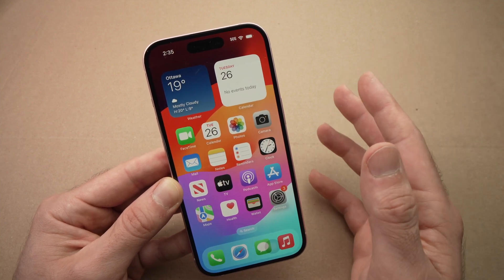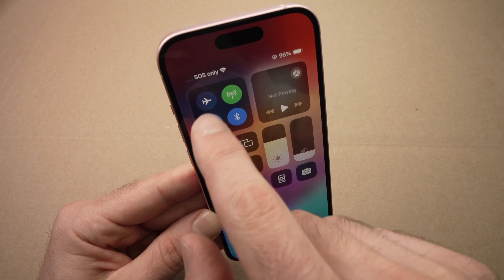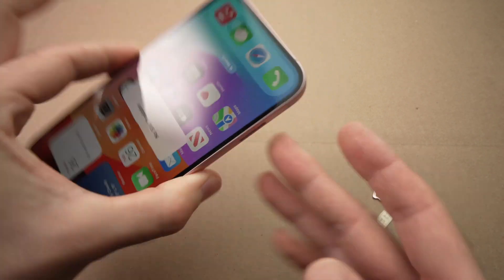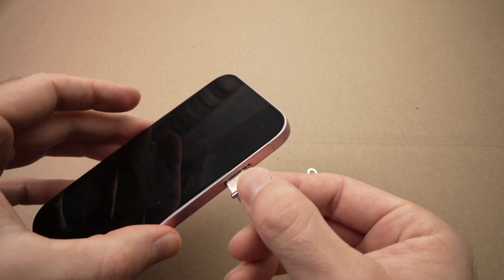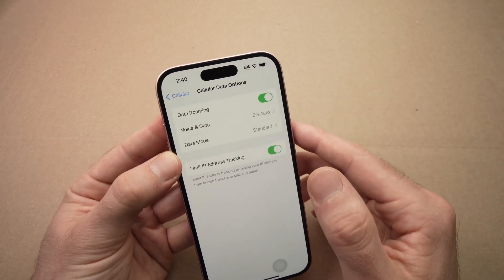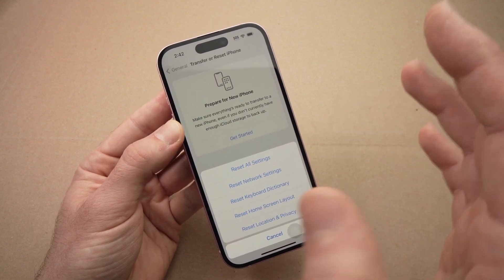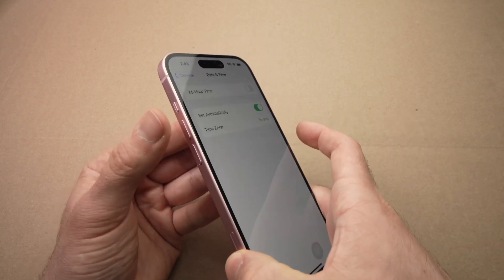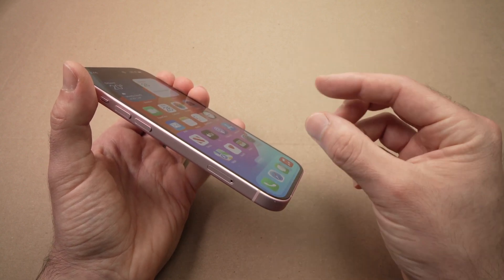Fix 5G - LTE Not Working On iPhone 15/ Pro / Plus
Step by step tutorial on how to fix your iPhone 15/ Pro / Plus if you cannot use 5G or LTE network. I will show you a few different solutions.